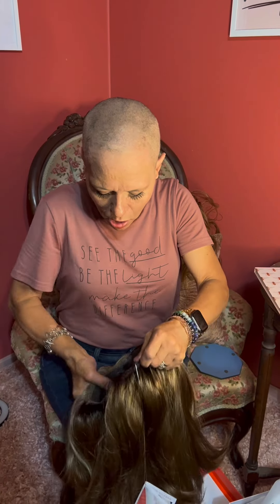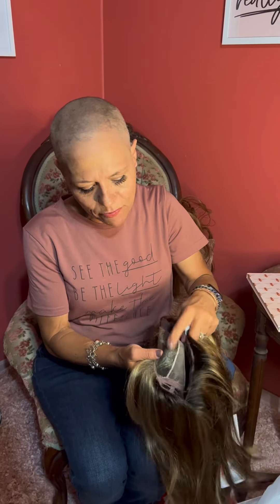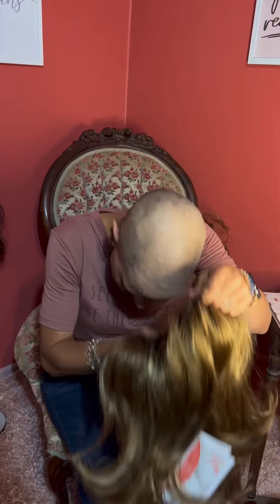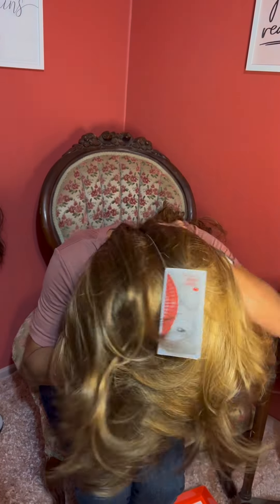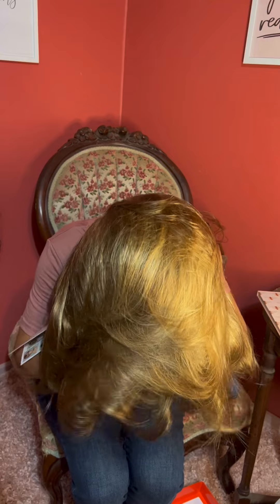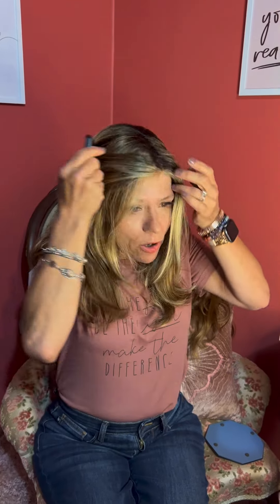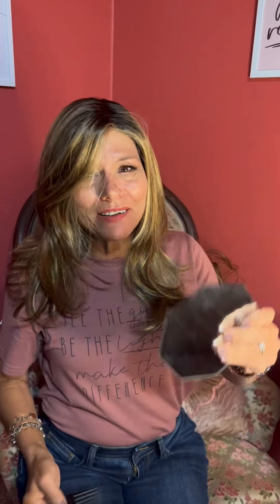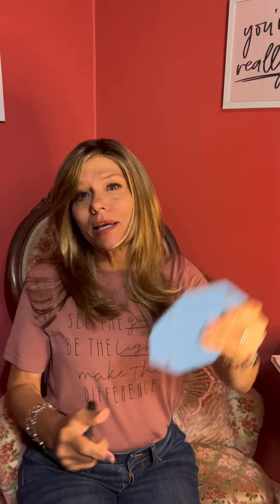Unboxing Mega Mono from Ellen Wille in Tobacco Rooted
Take a look at the gorgeousness of Ellen Wille Mega Mono in Tobacco Rooted.